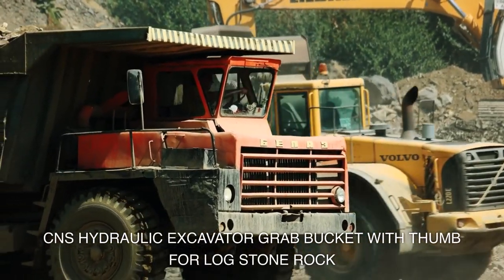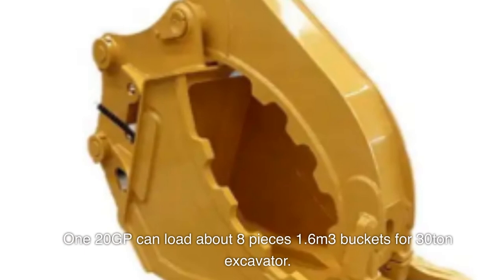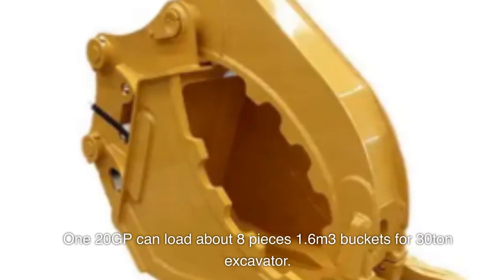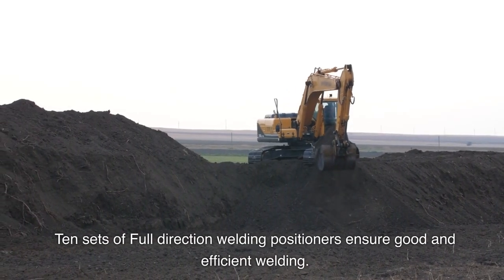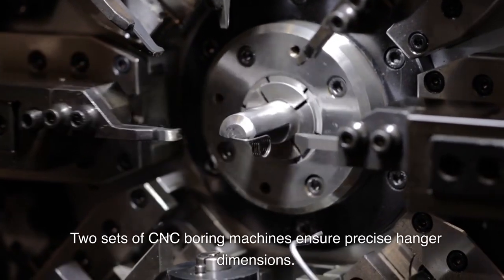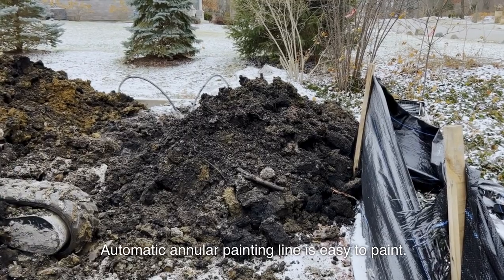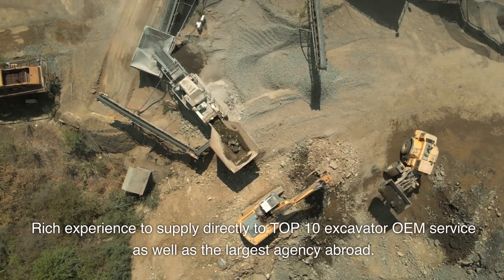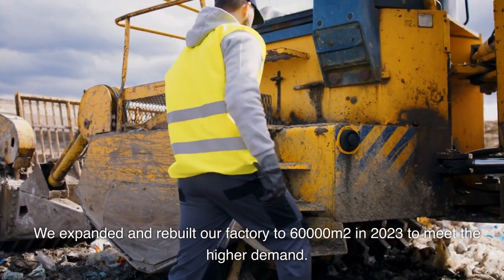Introducing the CNS Hydraulic Excavator Grab Bucket with Thumb!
Explore the versatile CNS Hydraulic Excavator Grab Bucket with Thumb designed for handling logs, stones, and rocks. Item No.: CNS-RB-T500. CNS is an expert manufacturer of excavator loader bucket series, grab series, arm series, hydraulic cutter series, ripper series, compactor series, and quick coupler series products. With our rich experience in supplying directly to the top 10 excavator OEM series, trust CNS for reliable and high-quality solutions. Improve your material handling capabilities with the CNS Hydraulic Excavator Grab Bucket